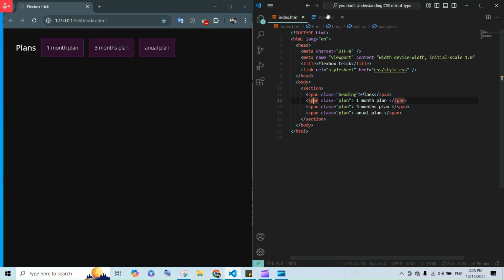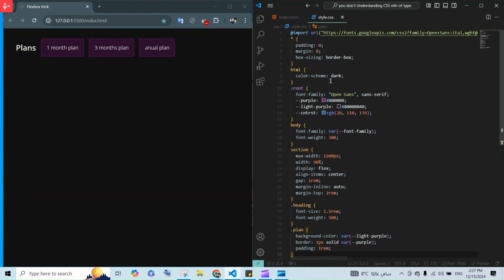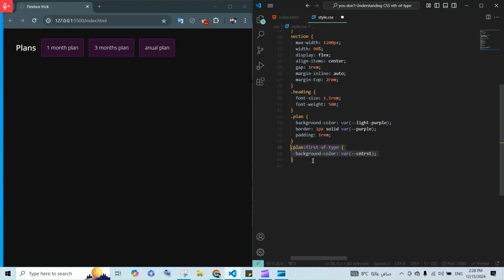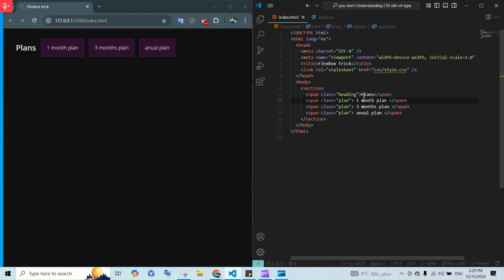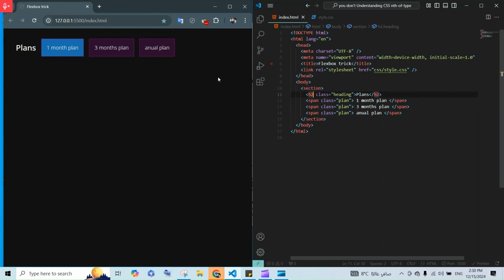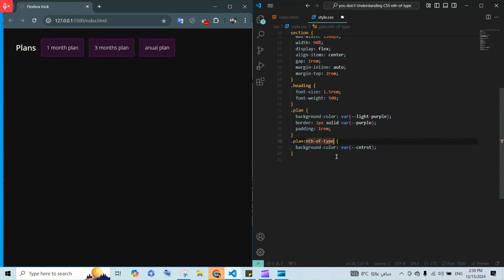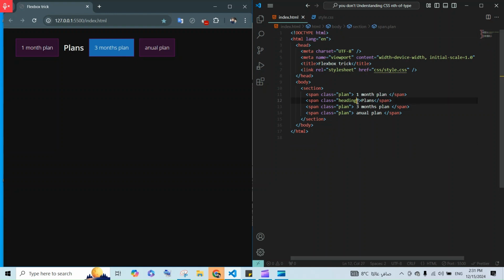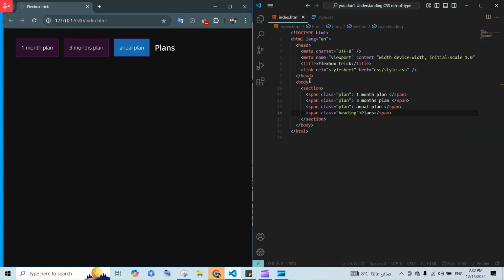You Don’t Truly Understand CSS If You Don’t Get This!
Are you struggling to understand why :first-of-type, :nth-of-type, or :last-of-type don’t always work as expected? In this video, we’ll dive deep into how these CSS pseudo-classes actually work, why they sometimes behave unexpectedly, and how you can use them effectively in your projects.
Through practical examples, you’ll learn:
- Why :first-of-type doesn’t target elements based on class.
- How :nth-of-type and :last-of-type work with element types.
- How to fix common issues and target exactly what you need.
If you want to stop struggling with CSS and unlock its full potential, this tutorial is for you!